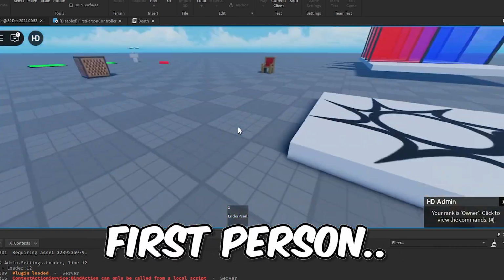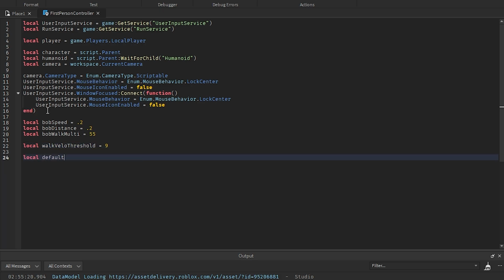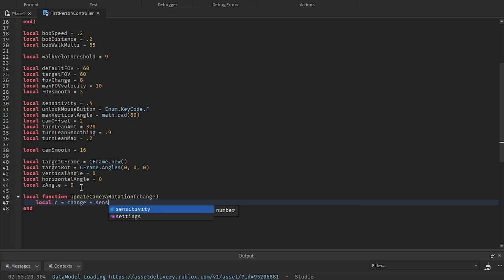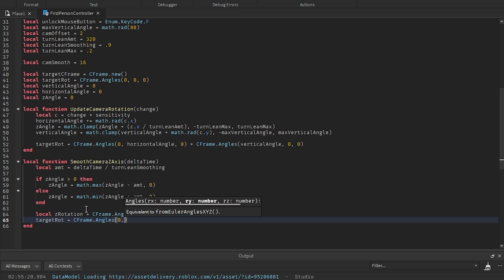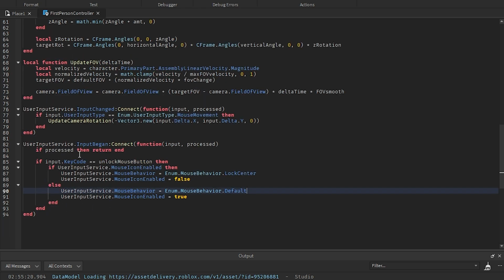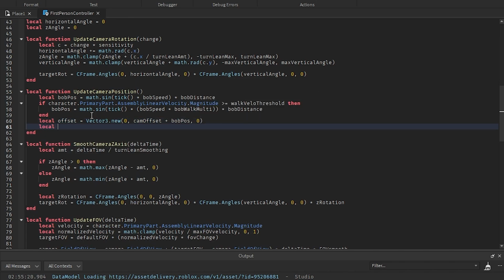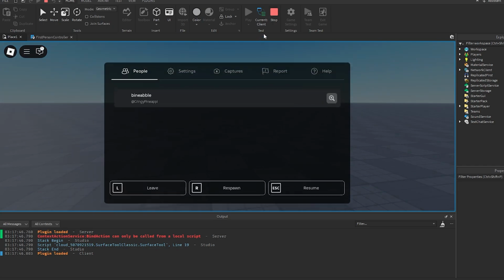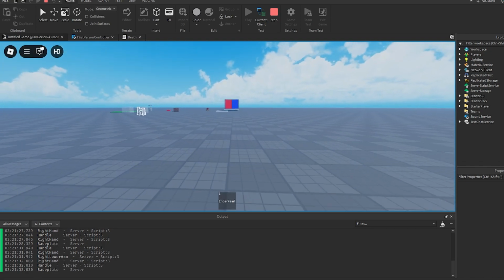How to script the BEST First Person in Roblox!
This is how you can script a goated first person script in roblox studio.
Similar to Roblox Doors first person, and other horror games, but not exactly the same.
Roblox first person script
Roblox FPS game
roblox FPS
roblox viewmodels

Chapters:
0:00 intro
0:36 beginning the scripting
15:00 Testing the Settings
17:20 outro